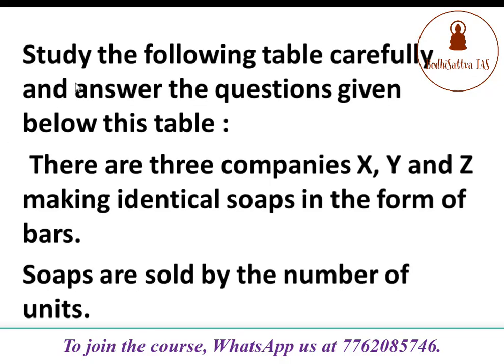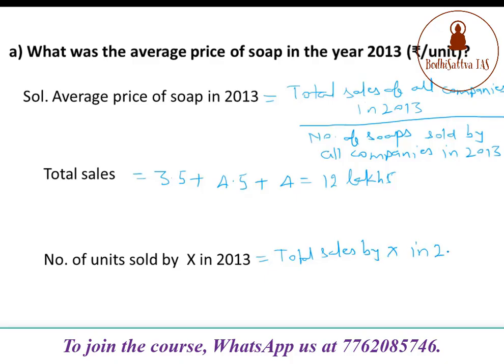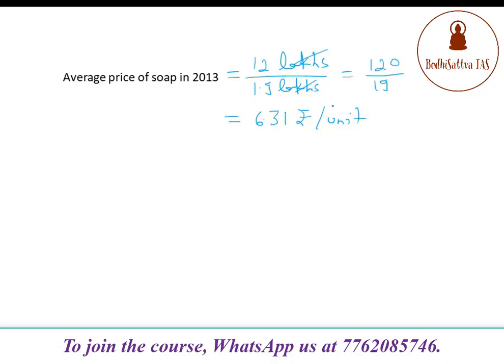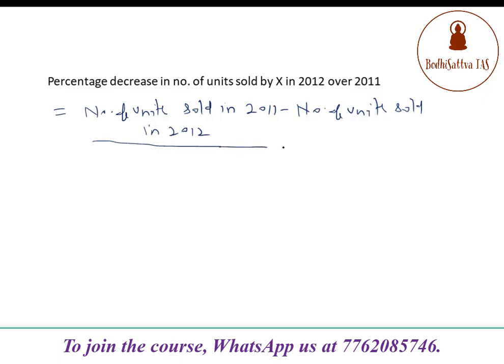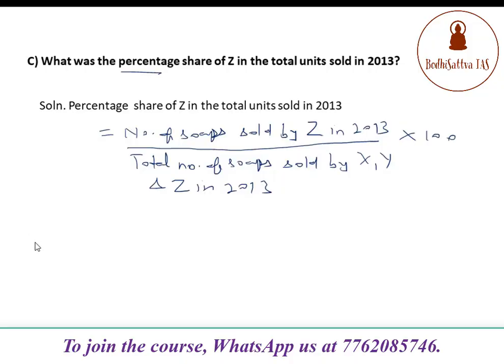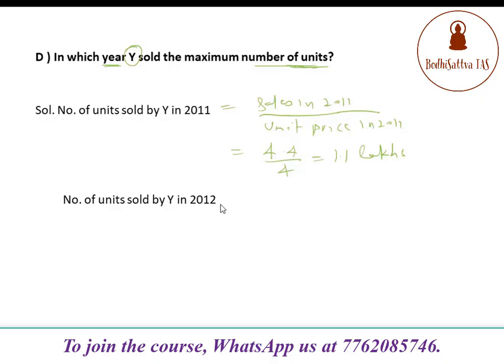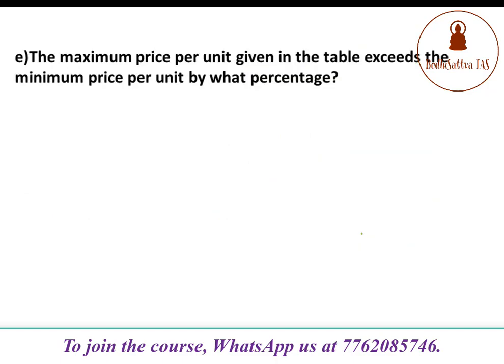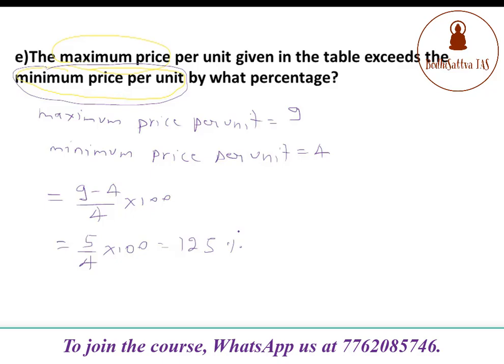BPSC Mains DI | Q 2 | PYQ 69 _ Question 7 | GS Paper 1 | Ban Bihari Sir | BodhiSattva IAS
Welcome to BodhiSattva IAS
In this video, Ban Bihari Sir explains Data Interpretation Question 1 from BPSC Mains GS Paper 1 (PYQ 70, Question 7) in a simple and exam-focused manner.

This session helps you understand how to approach BPSC Mains Data Interpretation (DI) questions — including analysis of tables, graphs, pie charts, and line diagrams — as per the official BPSC syllabus.

🧮 What You’ll Learn in This Video:

Step-by-step solution of PYQ 70, Q.7

Tricks to solve DI questions quickly and accurately

Common mistakes to avoid in BPSC Mains GS Paper 1

Strategy to score high in the Data Interpretation section

📚 Useful For:

BPSC Mains 2025 & 2026 aspirants

Candidates preparing for UPSC, State PSC, and other competitive exams

Students aiming to strengthen their GS Paper 1 Section 3 concepts

🏆 About BodhiSattva IAS:

BodhiSattva IAS is Bihar’s leading platform for BPSC preparation, focusing on conceptual clarity, previous year paper analysis, and answer-writing improvement.

BPSC GS Paper 1 & 2 lectures

Answer writing practice series